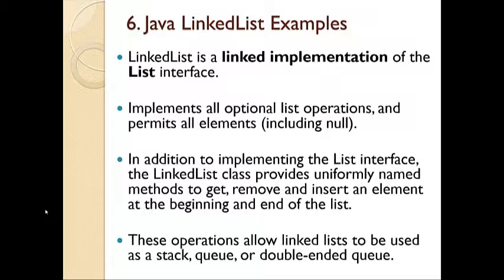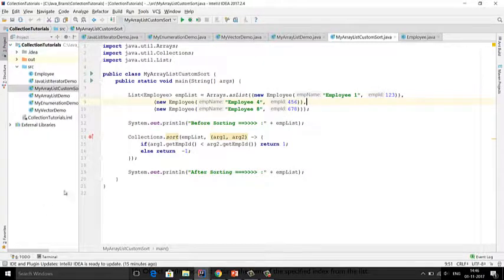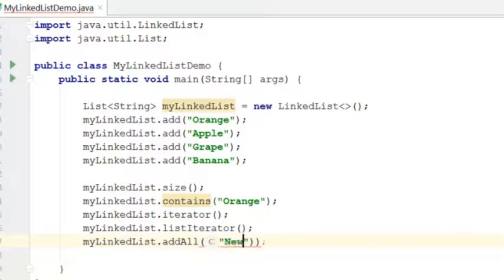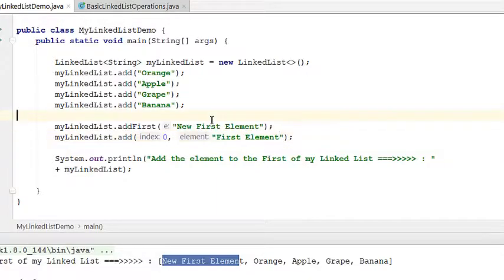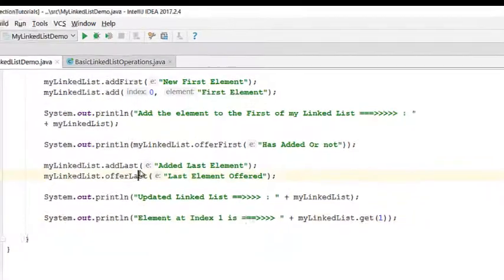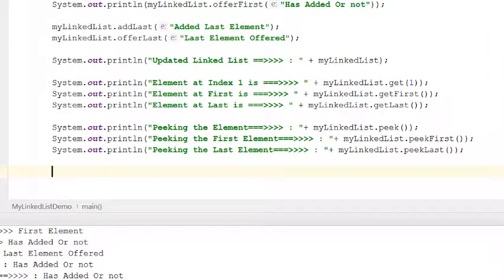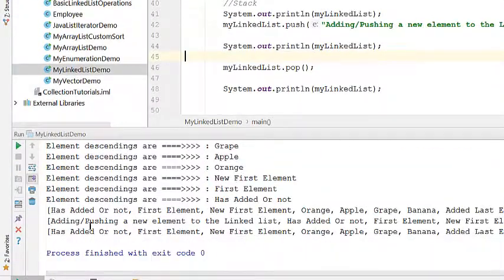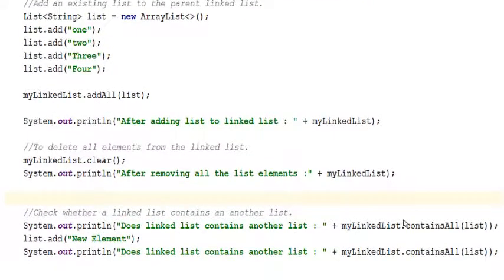Collection | Data Structure | Java LinkedList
In this video we will talk about another Collection Java Linked List.
How to create one and where all we can use this and usage of Java Linked List to act as Custom Stack and Queue